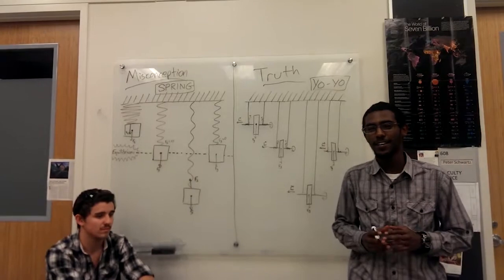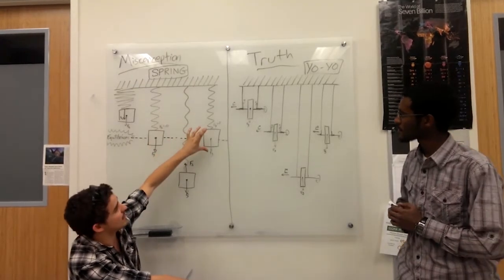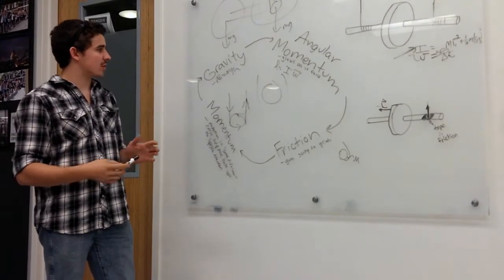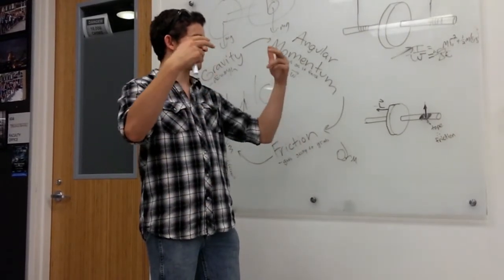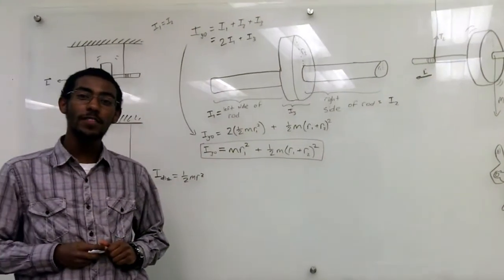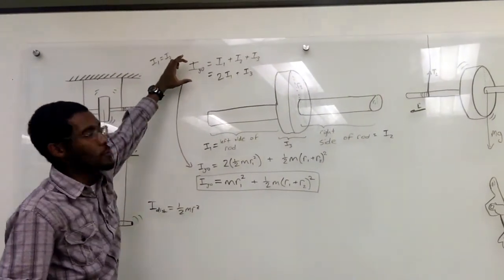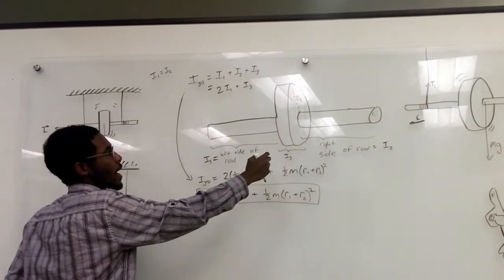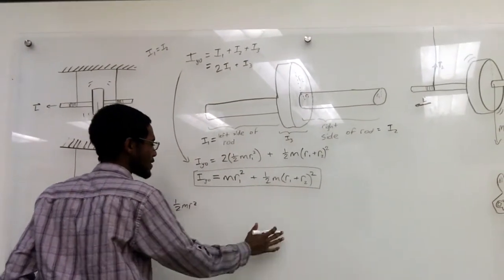Gaint YoYo Physics Project